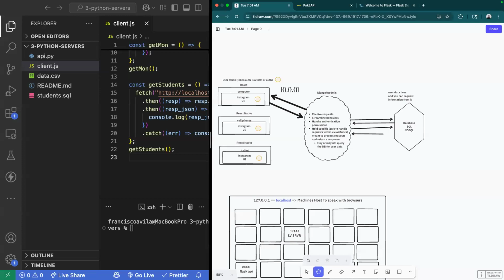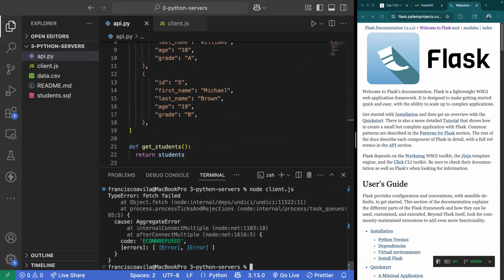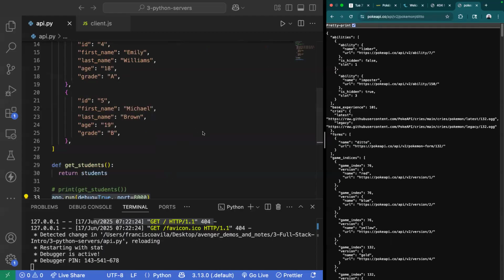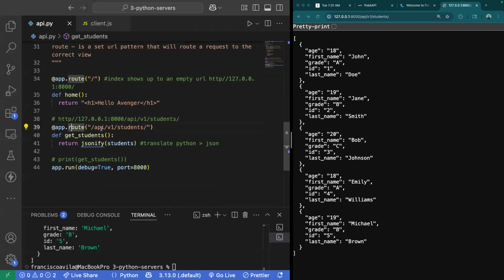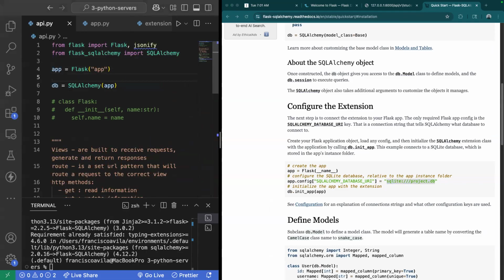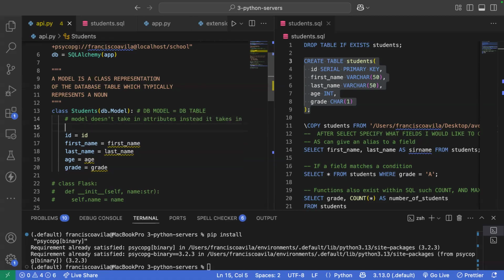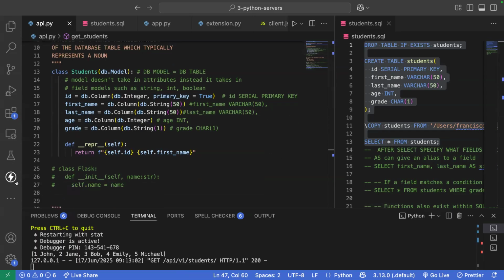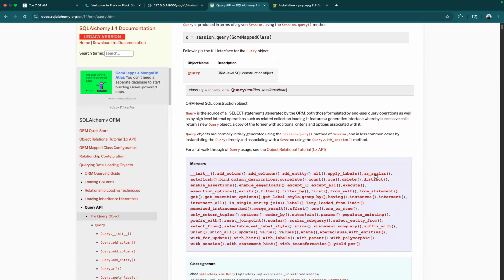3 Intro to Python Servers